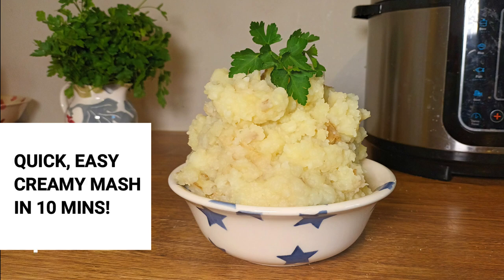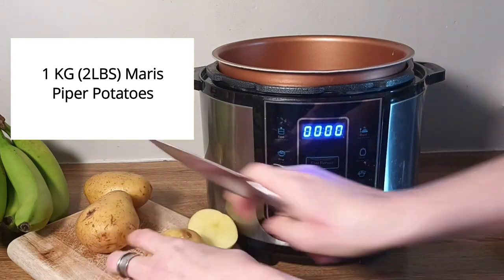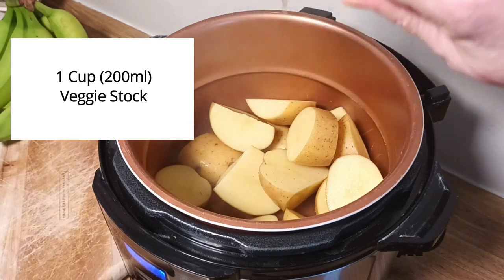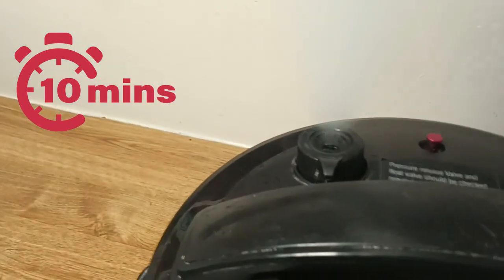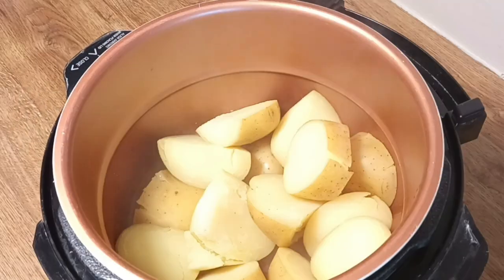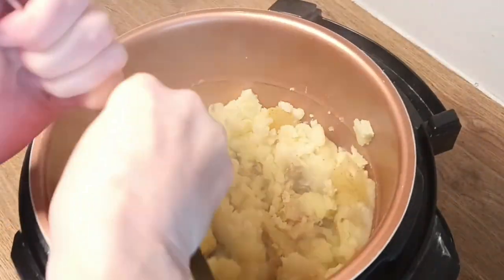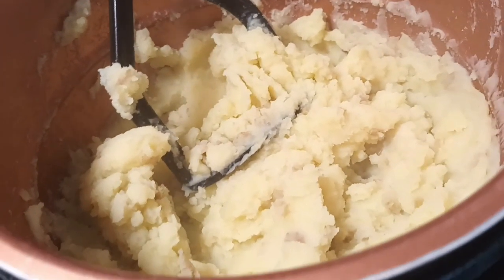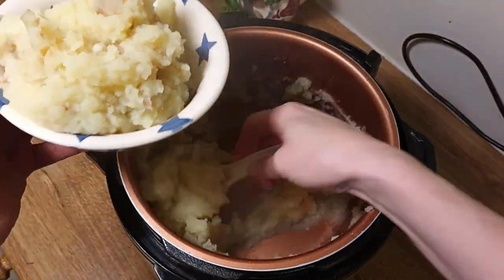INSTANT POT MASHED POTATOES 🥔 COOKING TIME MASH POTATOES in PRESSURE COOKER | DAIRY-FREE NO DRAIN!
I show you how easy and quick it is to make Instant Pot Mashed Potatoes. The cooking time for these mashed potatoes is only 10 minutes in the (Instant Pot) Pressure Cooker!
Quick, tasty, creamy, and EASY to make. These instant pot mashed Potatoes are Dairy-free and oil-free, they are plant-based and Vegan. I like to leave the skins on my potatoes (even quicker), this also boosts the nutrition and fiber in these pressure cooker mashed potatoes.
Dr. Mcdougall created the Starch Solution, as a lifestyle option for those looking to boost their health, and release weight easily. No calorie counting, no portion control, and no fuss! It's a great way to live, and your body will feel great on this lifestyle. Mashed potatoes are a perfect food on this lifestyle!
I am here to help you to go fully plant-based and become Vegan too, and maybe even help your family turn vegan as mine did. Each week I will release more Vegan information, vegan tips and give advice on how to love your new vegan life!
🛒 I T E M S    I   H A P P I L Y  R E C O M M E N D

▶️ M A X I M U M W E I G H T-L O S S W H A T I E A T P L A Y L I S T
Hey ~ I'm Natalie, and I'm Vegan! I am a mum of two (big) boys, and I live in the UK. This channel is dedicated to helping people change their lifestyles and find the fun, freedom, health and happiness found with eating whole-food, plant-based vegan foods. I am so happy you are here!